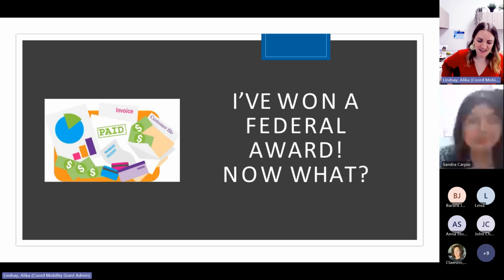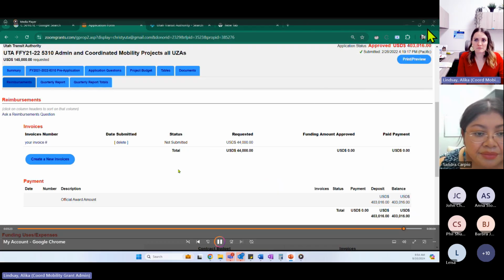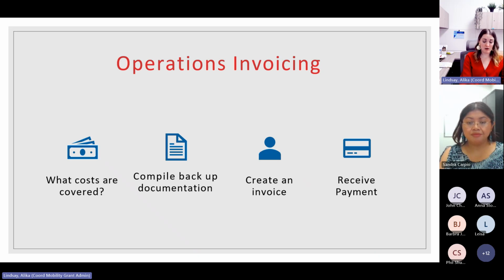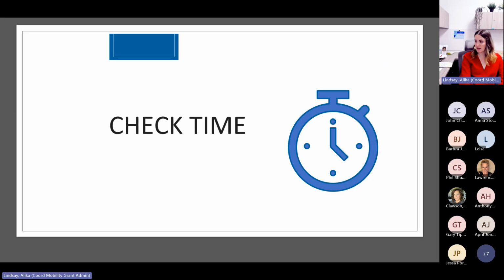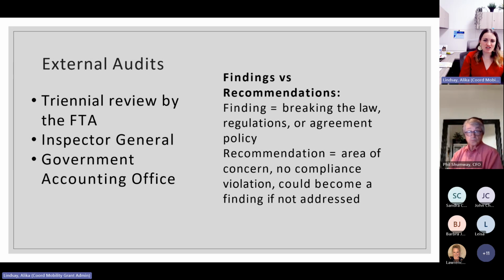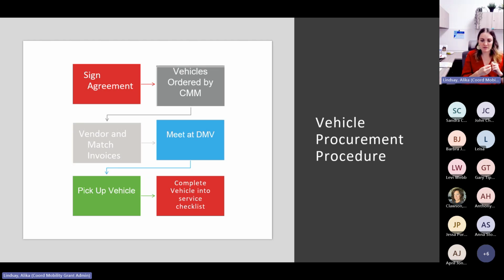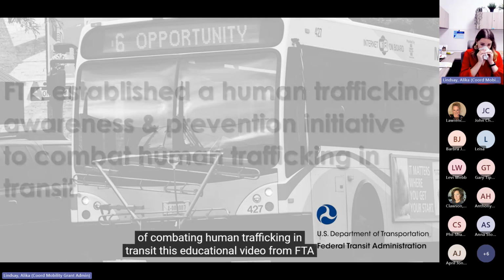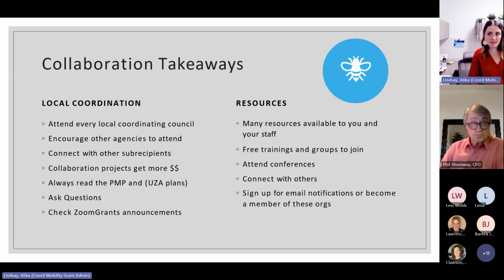POST AWARD TRAINING 2024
This is a recording of the Virtual Post Award Training from 2024. This training was mandatory for all subrecipients of FFY2023 and FFY2024 Federal 5310 funding. This training will have time stamps for review and retraining purposes.

Timestamps
Intro and Circulars (0:00)
What is a PTE? (6:00)
Objectives and Topics (9:00)
Zoomgrants Adding Collaborators (12:00)
Project Goals and Reports (21:00)